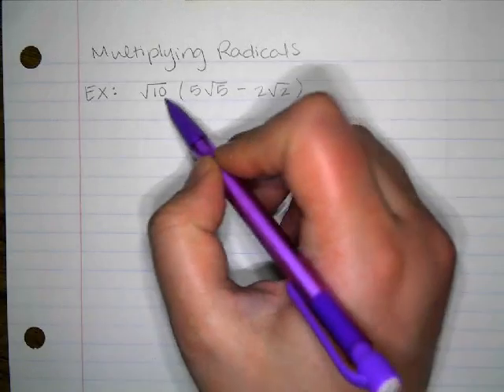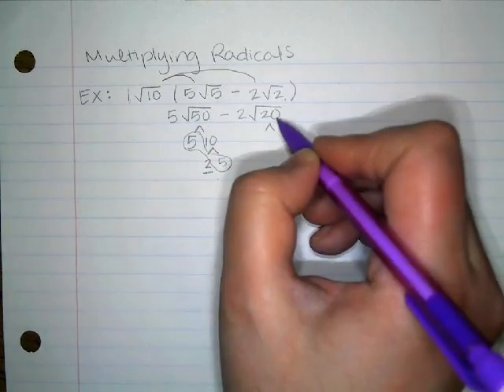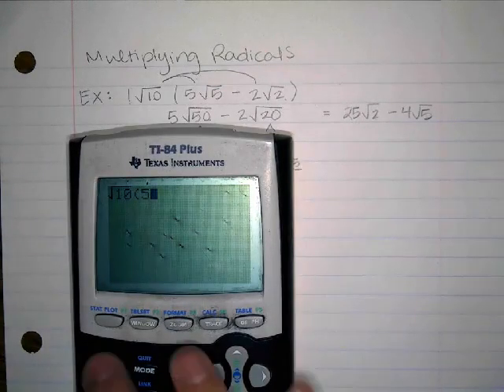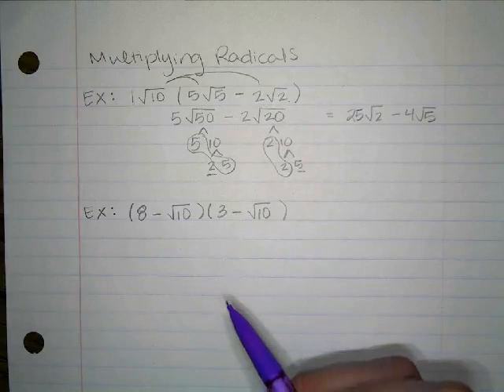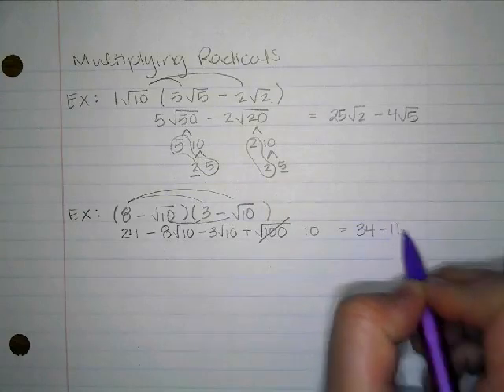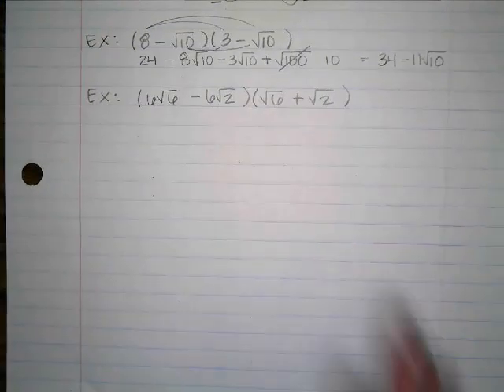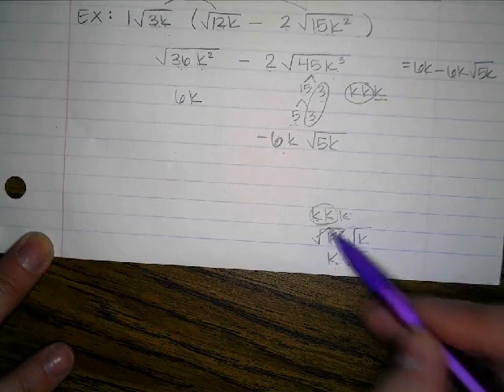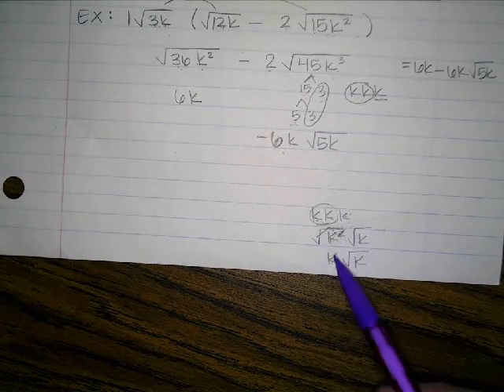Multiplying Radicals Part 2